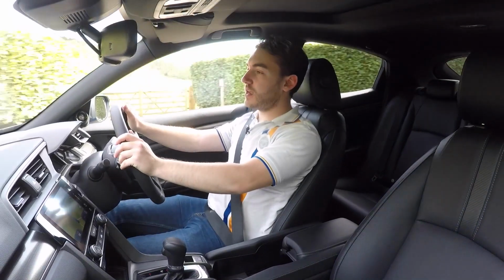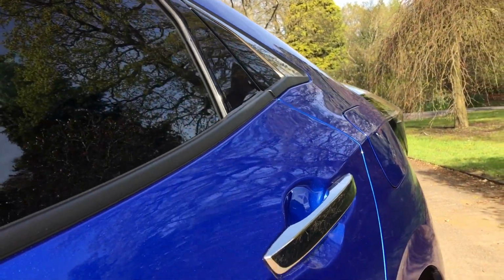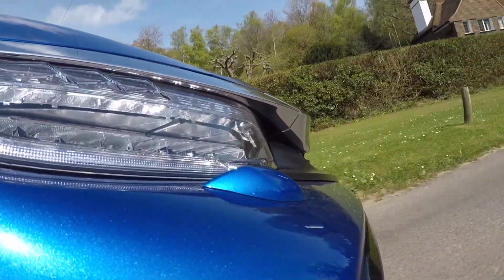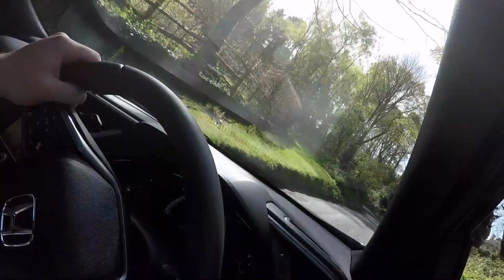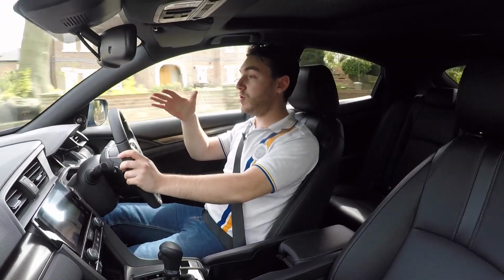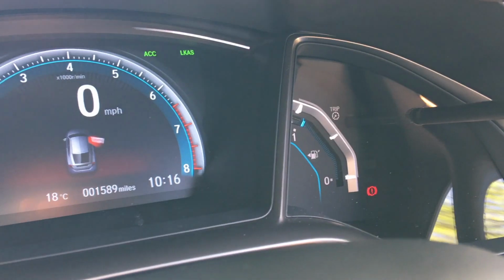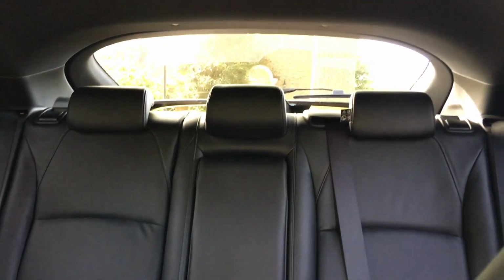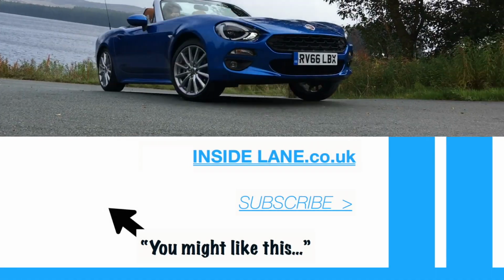2017 Honda Civic Hatchback CVT Review - Inside Lane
This is the all-new 2017 Honda Civic Hatchback equipped with a 1.5 litre turbocharged VTEC engine and a CVT automatic transmission. It produces 180bhp and 220Nm of torque. 46 MPG combined is claim in this top specification Prestige model.

The interior of the new Civic is much more grownup and features a new touchscreen infotainment system of which supports Apple CarPlay and Android Auto. Boot space is 478 litres with underfloor storage.

The 2017 Honda Civic Hatchback CVT in Prestige trim starts from £27,550 and is on sale now.